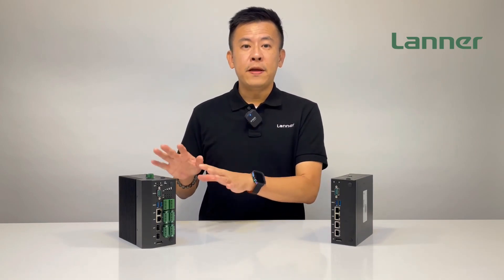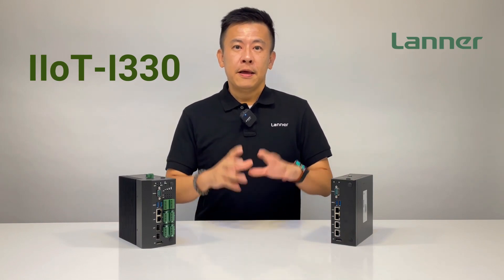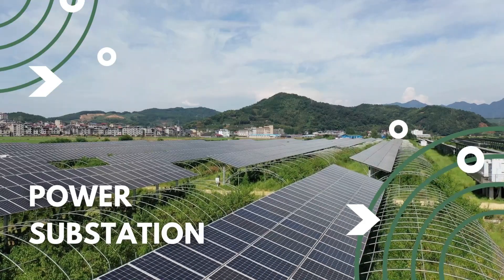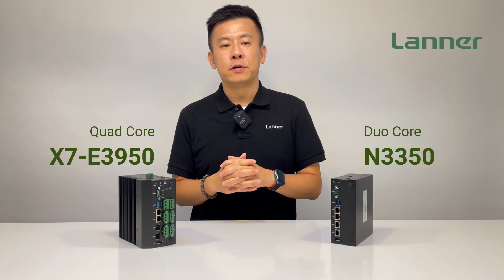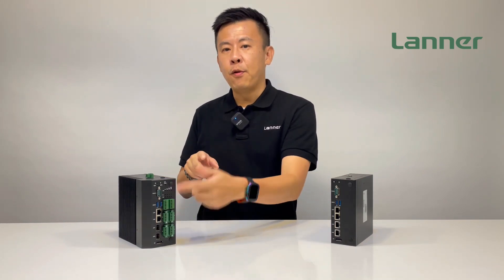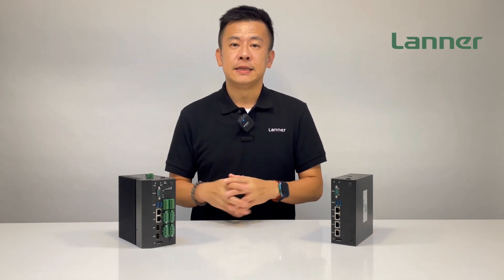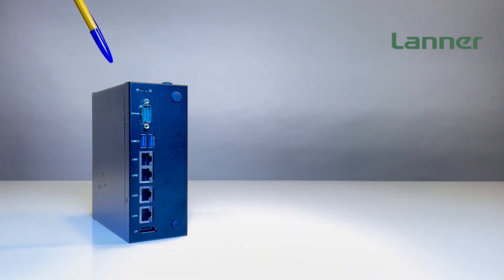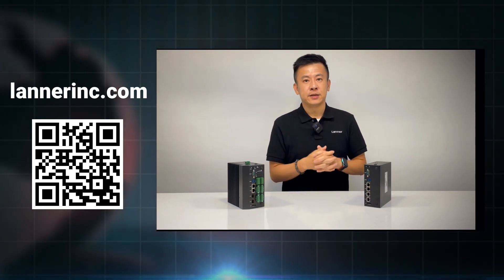Product Insight Episode 28: LTE/WiFi ready Rugged Computer for Mission-Critical Data Acquisition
Lanner IIoT-I330 robust fanless industrial gateway features quad-core Intel® Atom X7-E3950 or dual-core Celeron N3350, optional 4G LTE mobile connectivity, DDR3L SO-DIMM memory, onboard eMMC, SATA and mSATA sockets, DP display, and a variety of isolated serial COM, DIO, and GbE LAN (RJ45, SFP) configuration options, with wide operating temperature range and multiple DIN Rail mounting options for various industrial IoT application needs.

00:00 Introduction
00:19 IIoT-I330 key features
00:44 Applications
00:59 Intel Atom Processor
01:23 Wide operating temperature
01:37 Industrial I/O
02:07 LTE and WiFi connctivity
02:17 I/O introduction
02:48 Ending